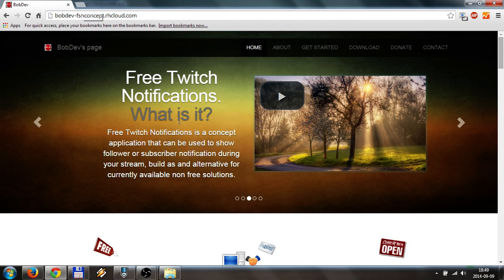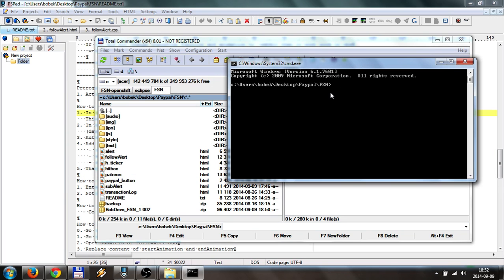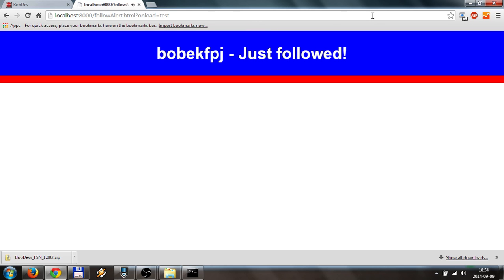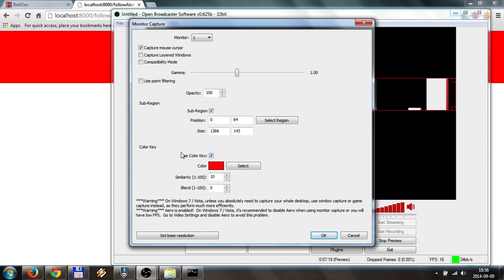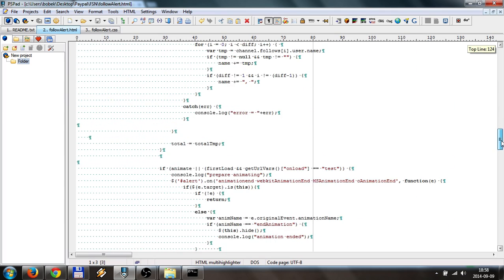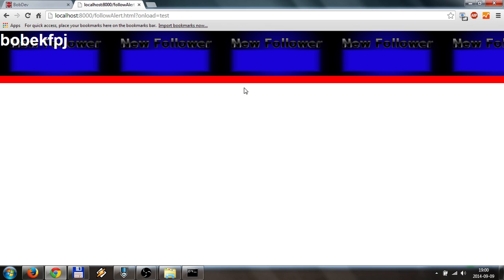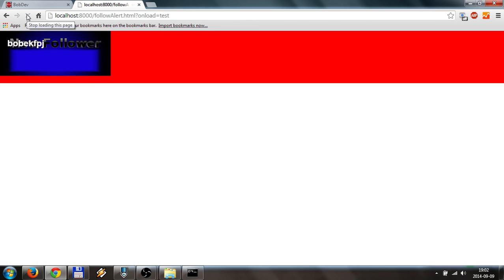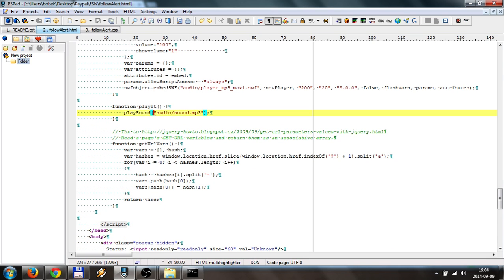[OLD - no longer valid] Twitch Notifications 2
I received many requests to redo my videos with live commentary and a lot of complaining that the music is creepy, so here it is twitch follower notifications with my heavy accent and bad pronunciation :)

[Edit] One note it seems sometimes python simple http server is cacheing the data so to fix it just hit Ctrl+F5 when page is opened - example you can clearly see that transaction log page didnt refresh after second paypal donation went through, Ctrl+F5 would fix it, it will force http server to clean cache.

I forgot to show how to change the animation, but it is very simple, it was shown in first twitch notifications video